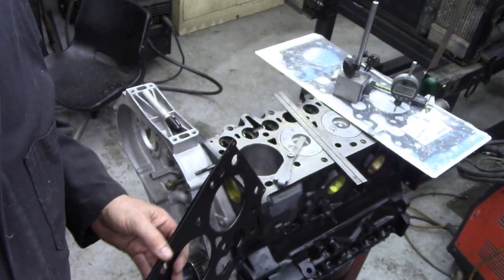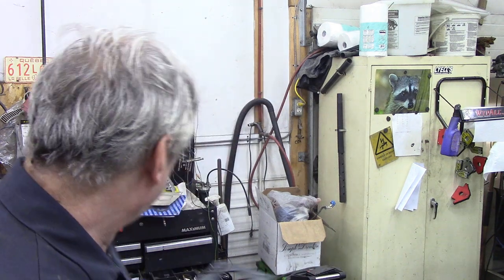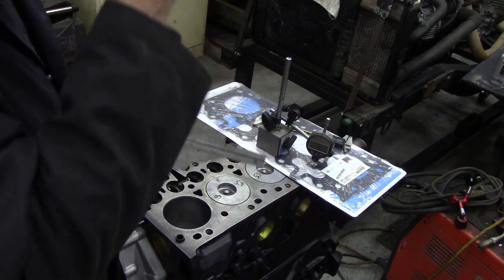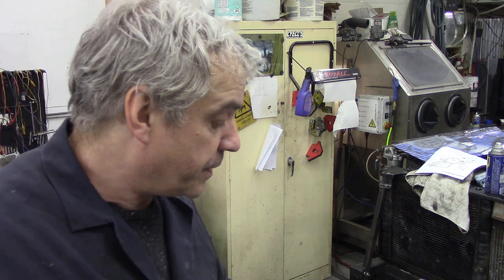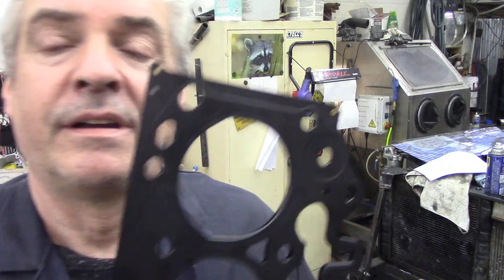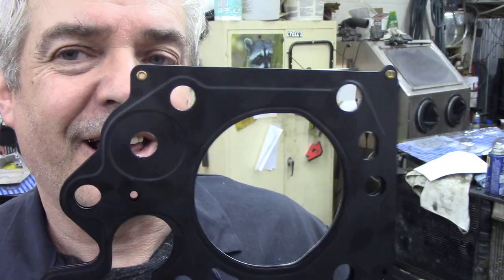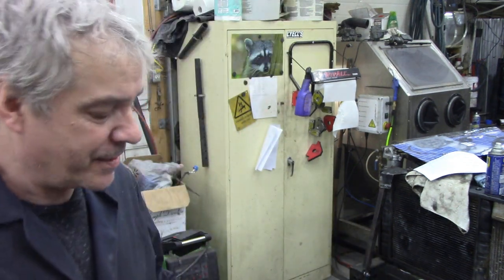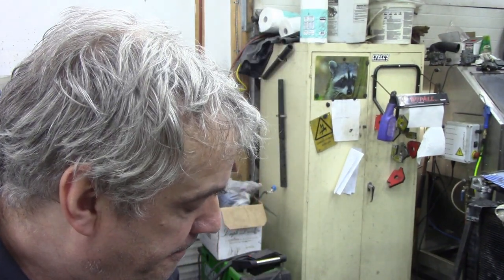How important is piston protrusion on a Tdi?